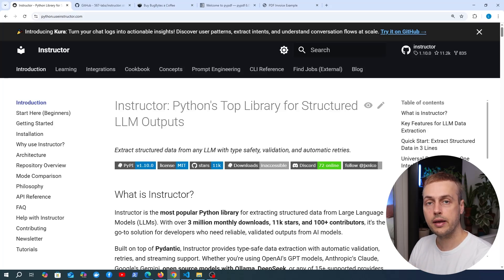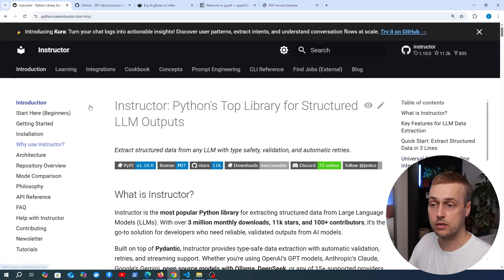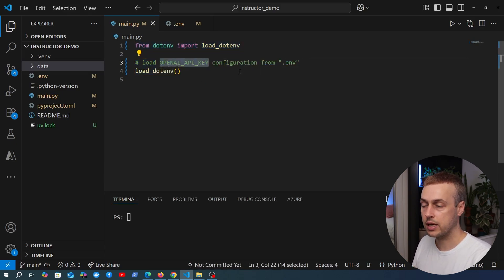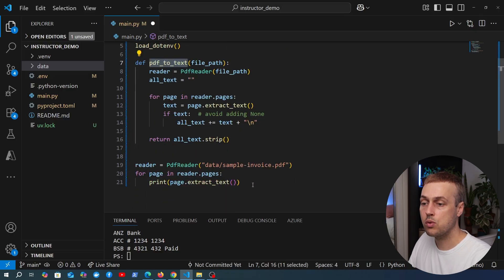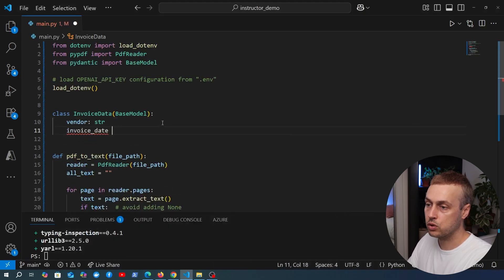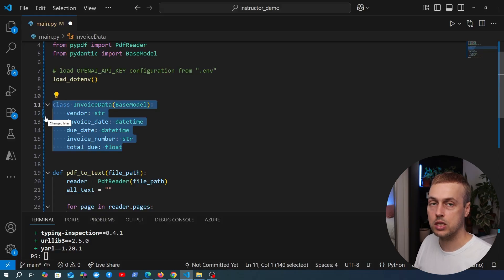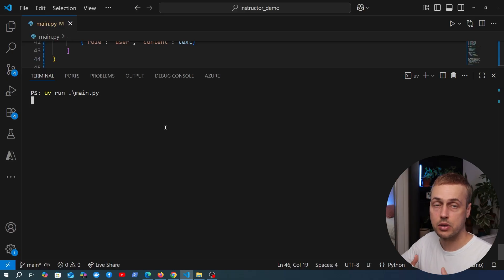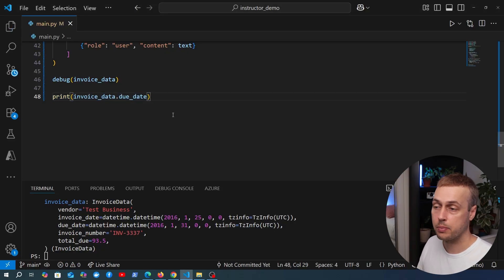Instructor and Pydantic - Structured LLM outputs for easy data extraction!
In this video, we'll look at instructor, the most popular Python package from getting Structured Outputs from LLMs - enabling you to use AI to extract insights and information from raw text more easily.

📌 𝗖𝗵𝗮𝗽𝘁𝗲𝗿𝘀:
00:00 Intro to instructor
02:55 Reading PDF text with pypdf
06:39 Installing instructor
07:13 Defining Pydantic model class
09:07 Using instructor with OpenAI